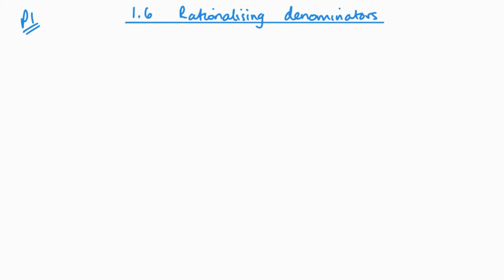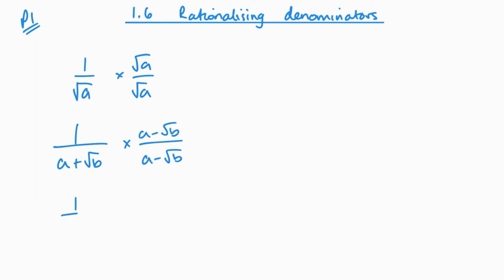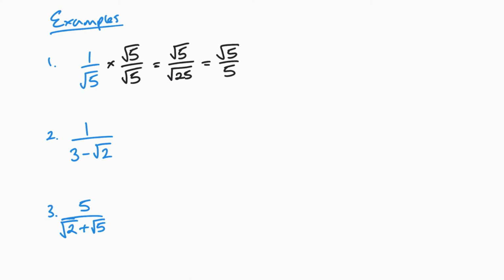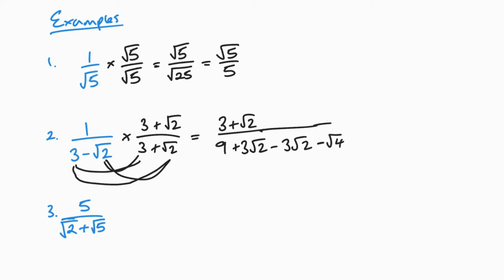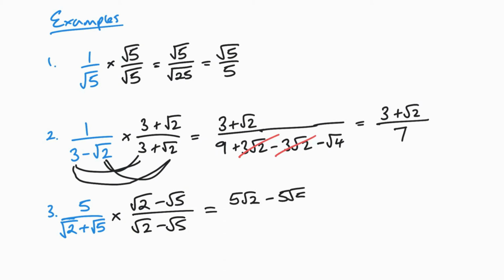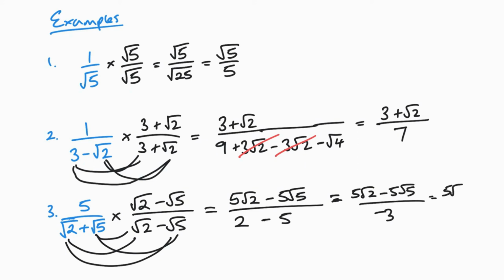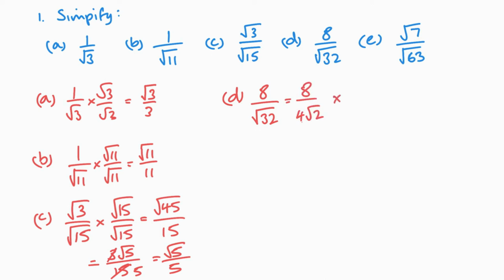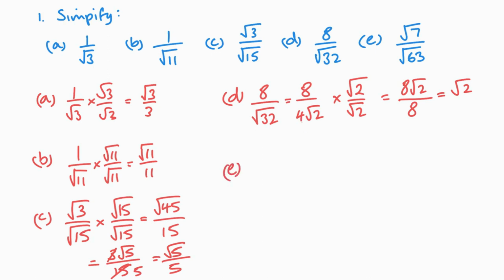Rationalising Denominators (P1)